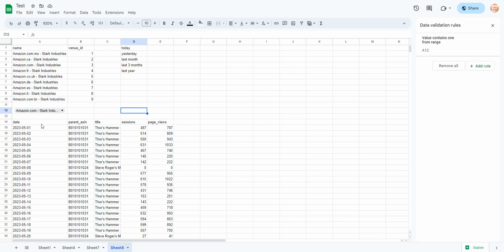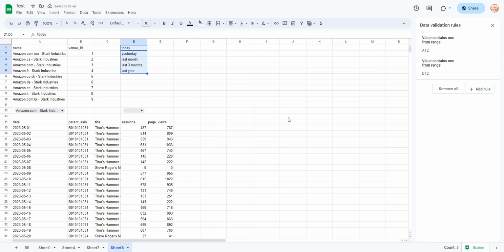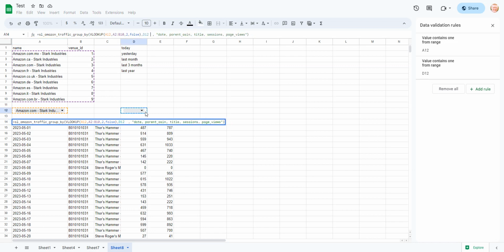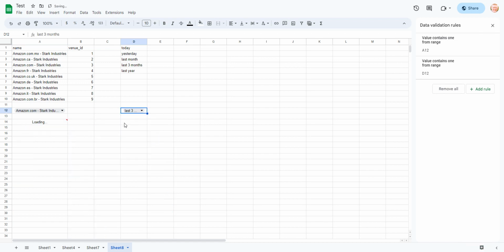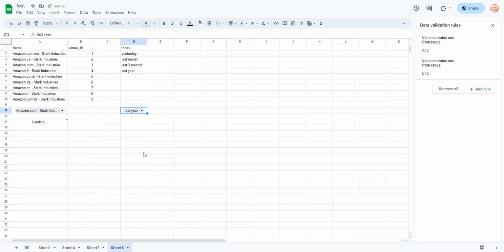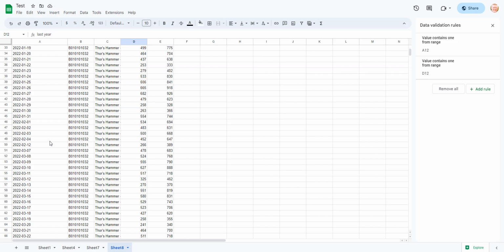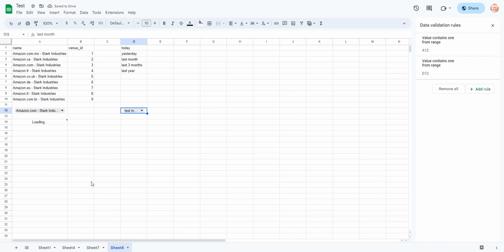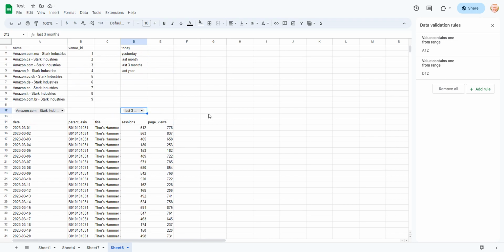Seller Labs Data Hub - 4.2 Formulas - Advanced - 2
Video 4.2 in the Data Hub Training Course: Formulas - Advanced - 2